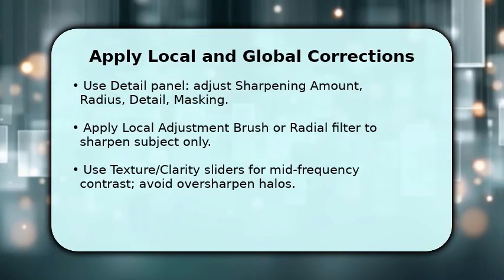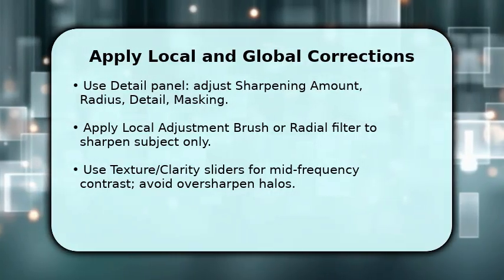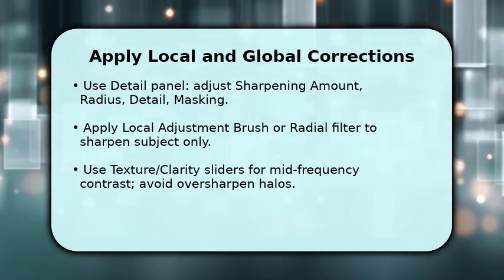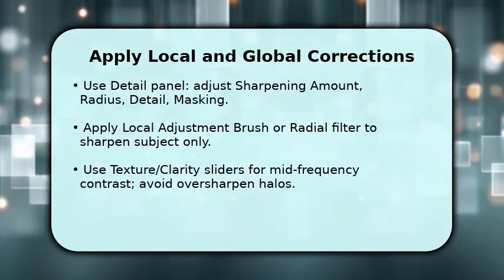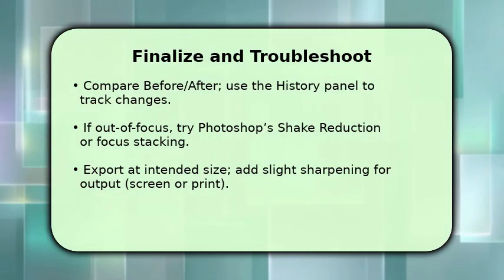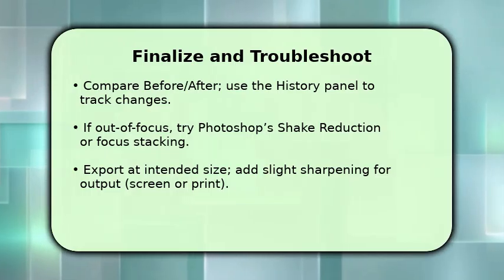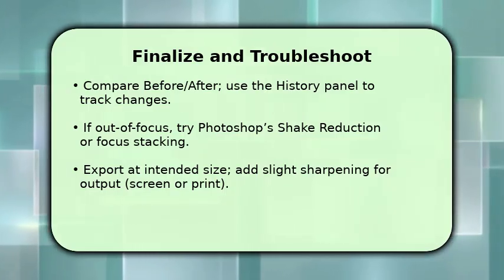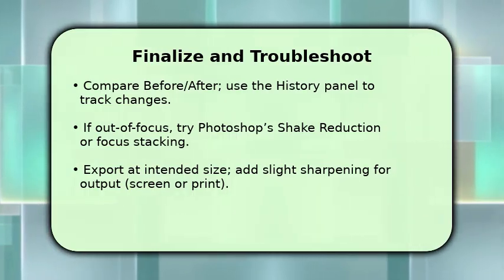How to Fix Focus in Lightroom (full Guide)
How to Fix Focus in Lightroom (full Guide) | 🔒 Surfshark VPN Deal — Stay private and secure. $1.99/mo + 3 Months Free ▸

Discover the secrets to sharper images in Lightroom as we guide you through advanced focus techniques. From adjusting sharpness and clarity settings, using lens corrections for edge enhancement, to masterful use of local contrast tools – this comprehensive video tutorial will elevate your photography skills.

Lightroom, focus fixation, image sharpening, lens correction in Lightroom, local contrast adjustment